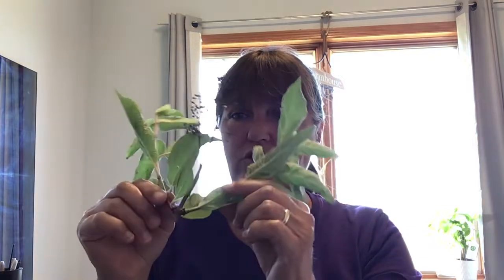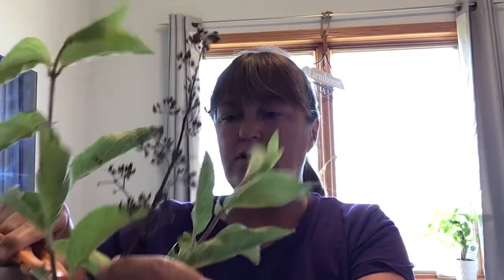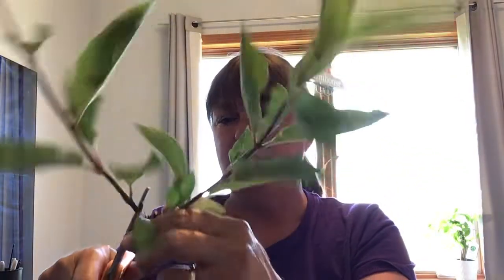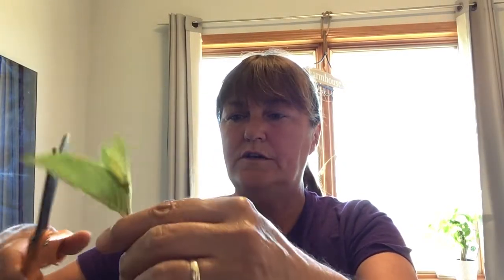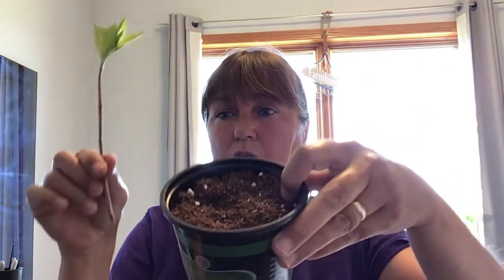Which hydrangea plant will reroot the quickest, with root hormone or without?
Propagating hydrangea plants (strawberry vanilla).